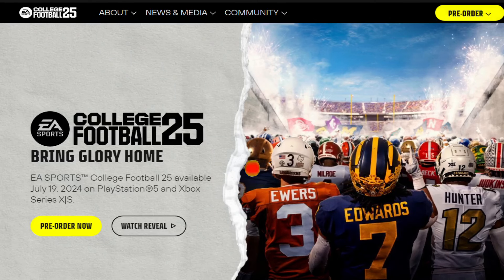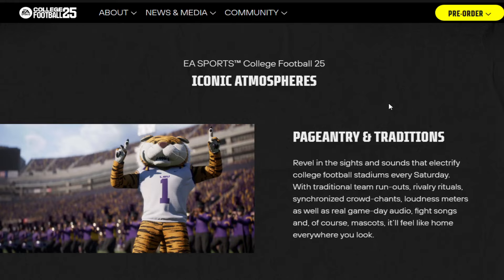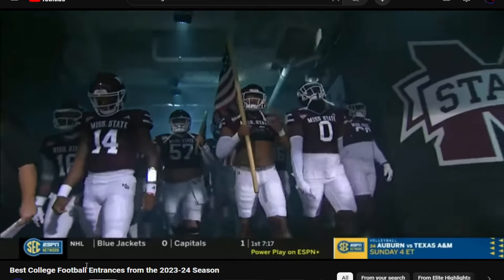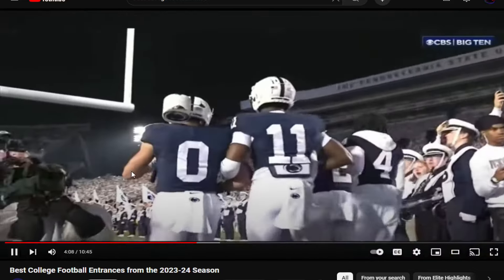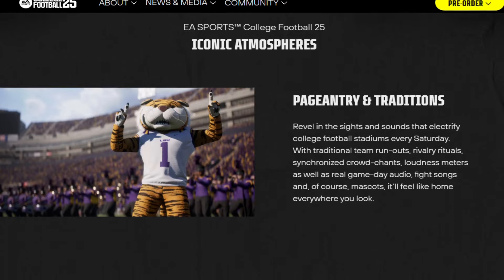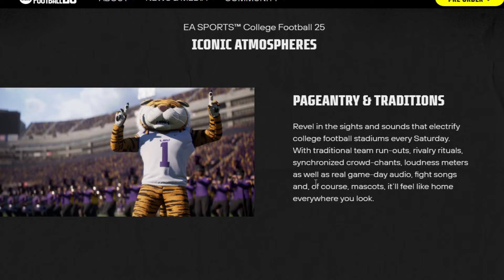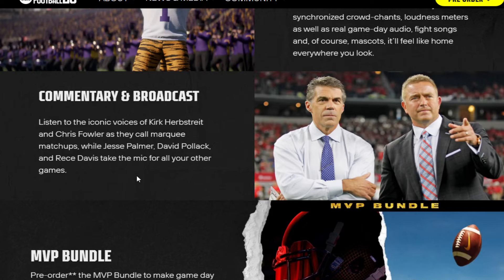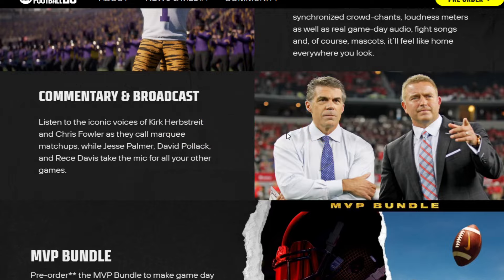ICONIC ATMOSPHERES Breakdown: EA SPORTS College Football 25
Breaking down : ICONIC ATMOSPHERES for EA SPORTS College Football 25.